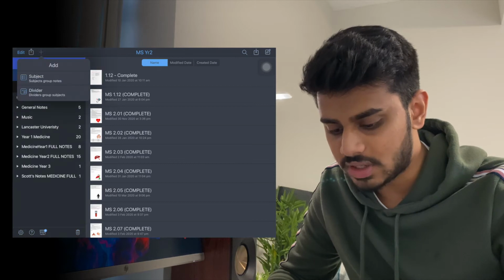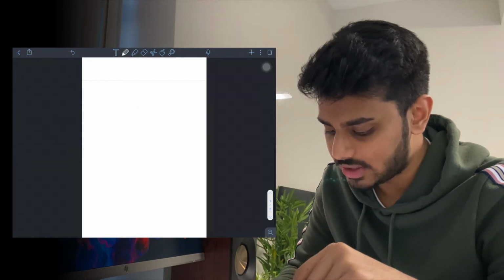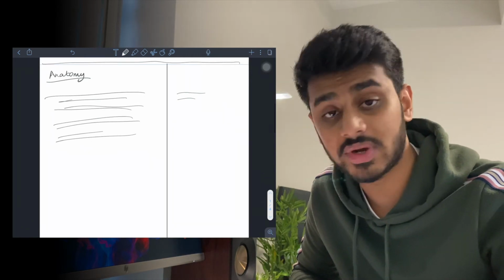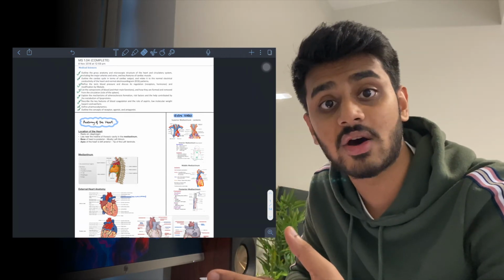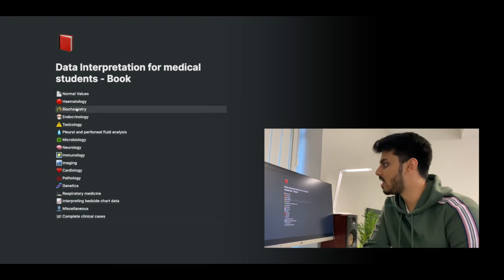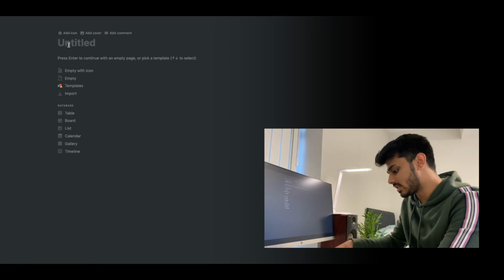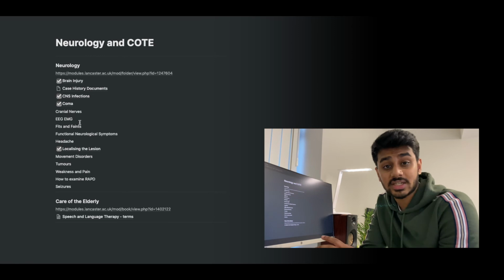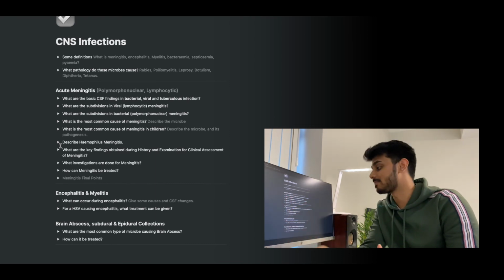How I take all my notes at Medical School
Hey guys! I'm Sharan, one of the Medical Students studying at Lancaster. In this video, I go through how I make notes during Medical School.

It's a subject that we don't get taught formally so I thought I'd share how I make my notes!
Equipment: Lumix DMC-FZ330/ iPhone 11 Pro Max
Software: Final Cut Pro X